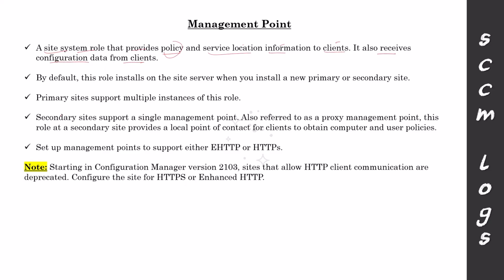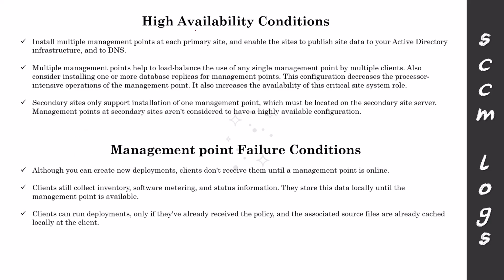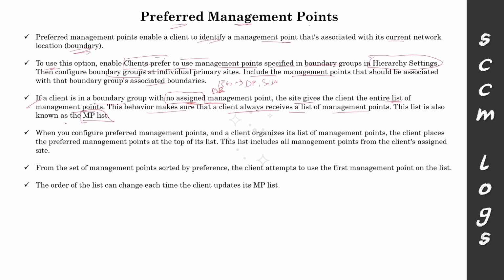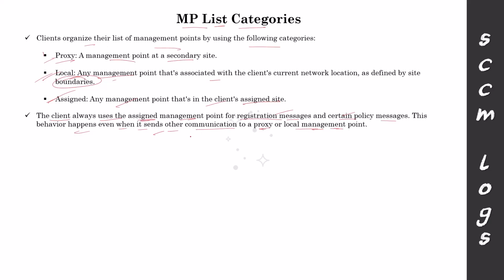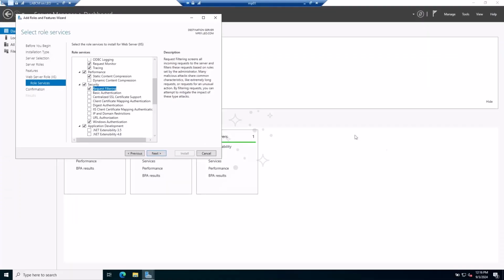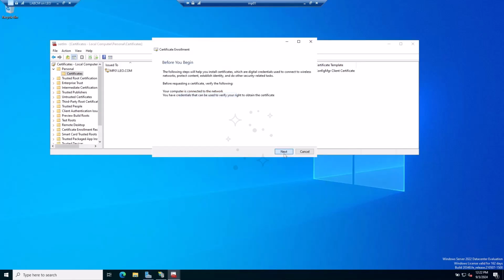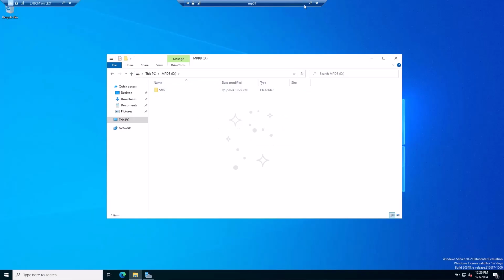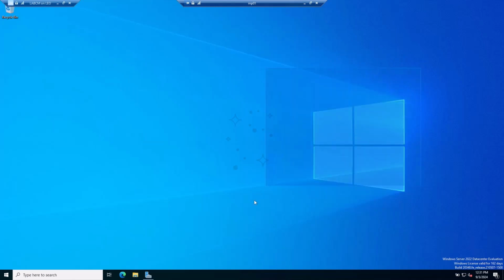SCCM Management Point Installation in English.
SCCM Management Point Installation in English Language.